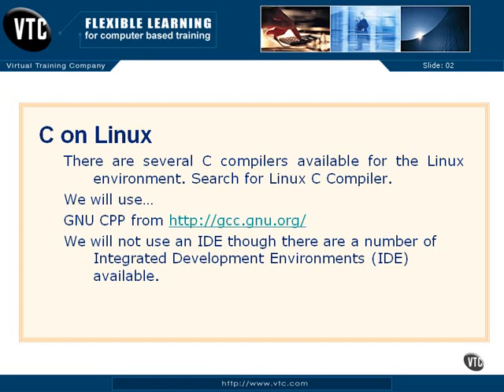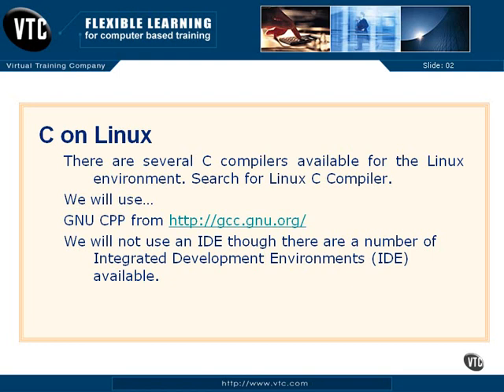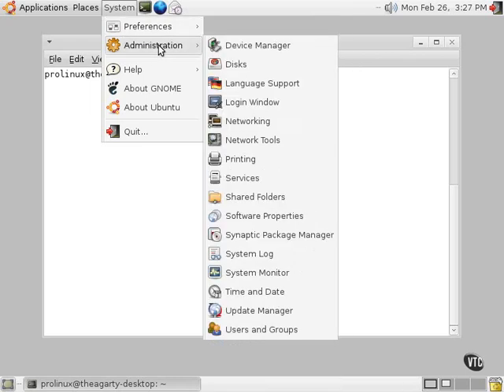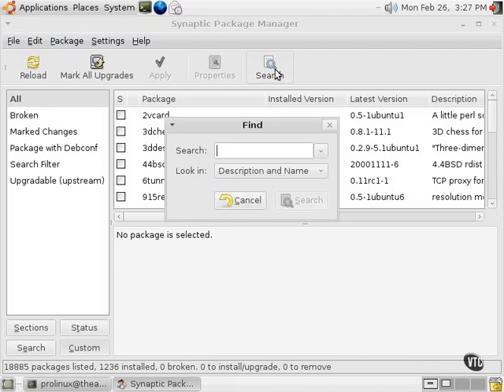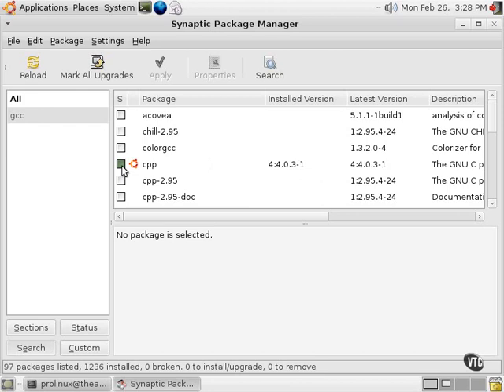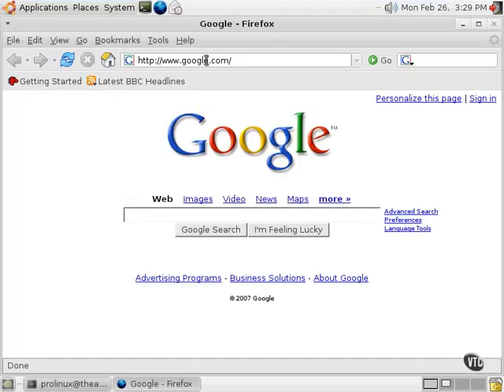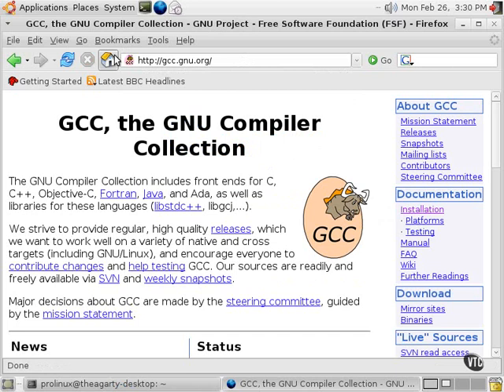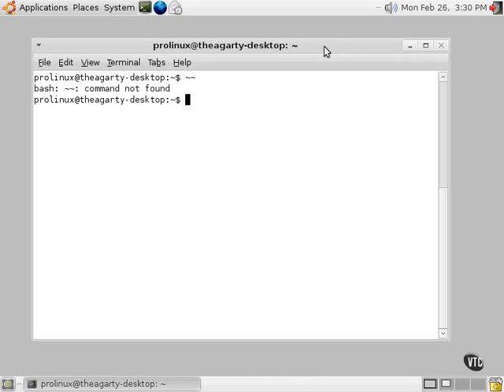C on Linux - 05 - Chapter 01